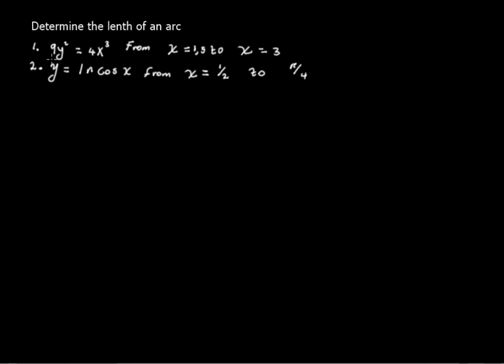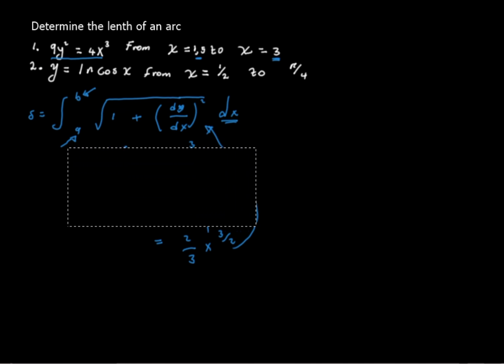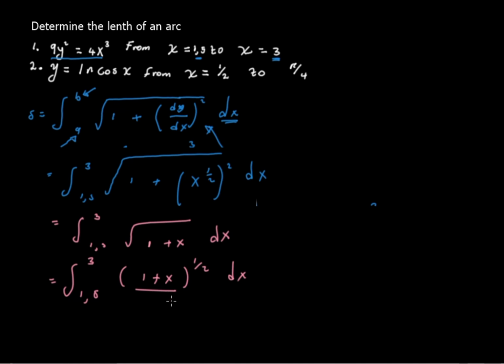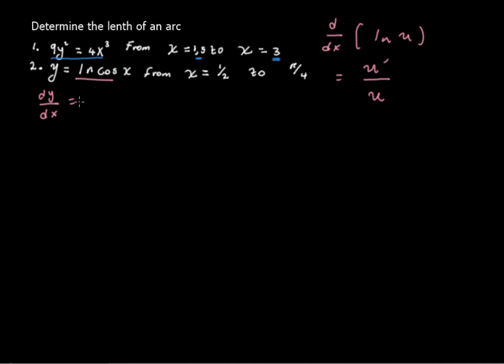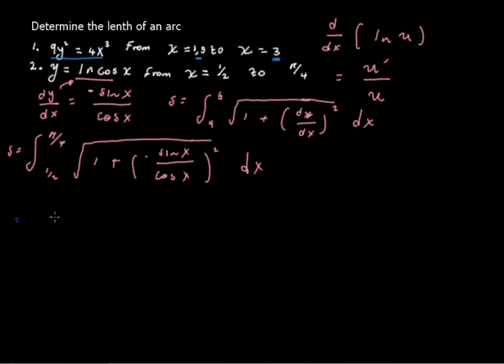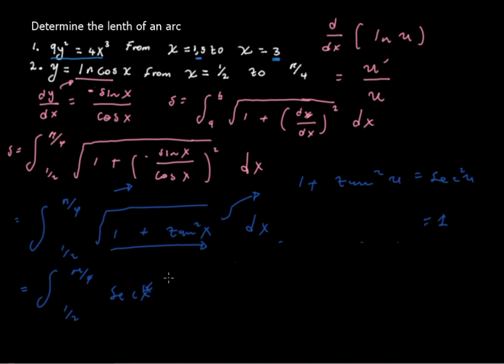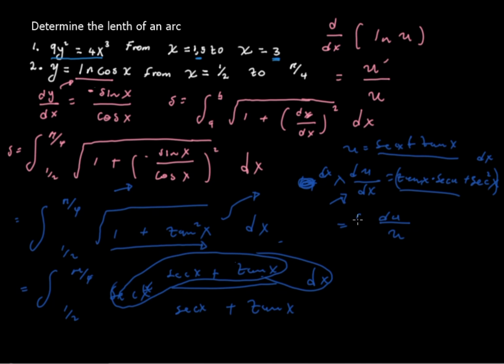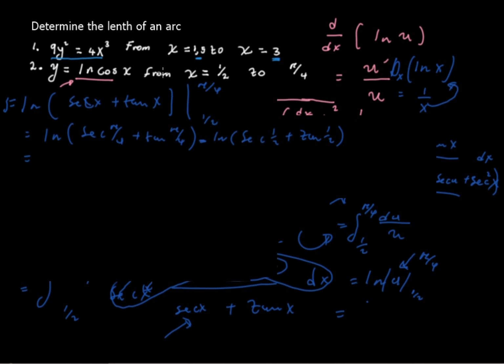Arc length in rectangular coordinates